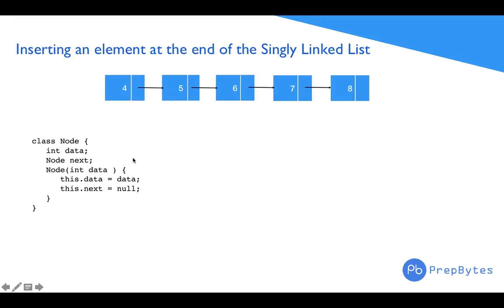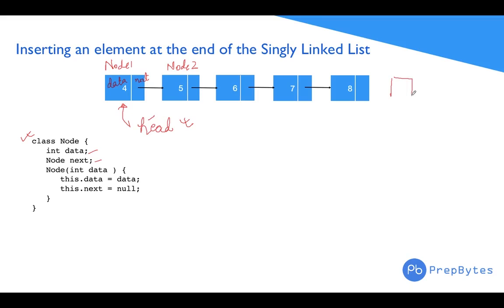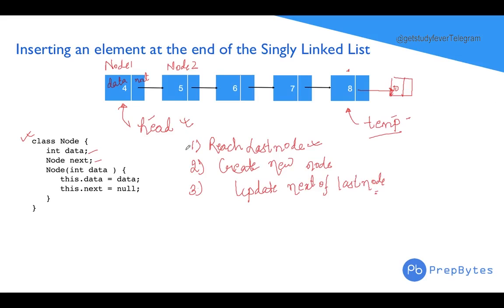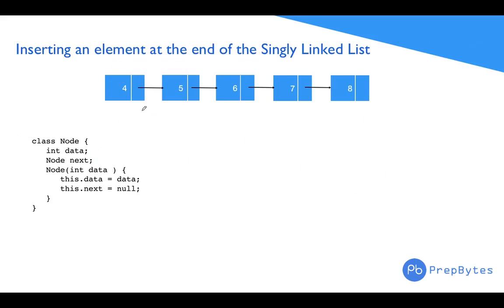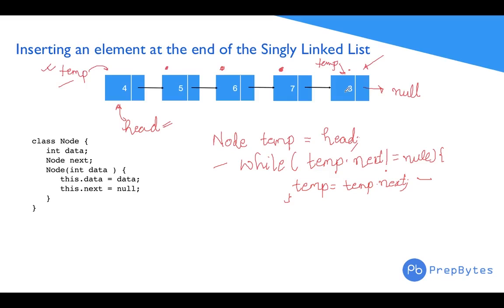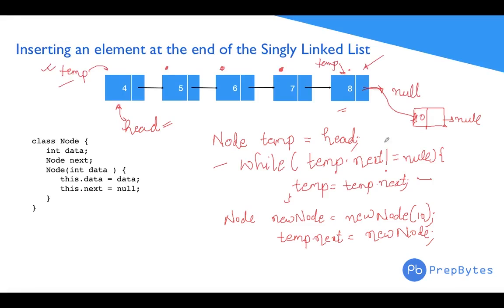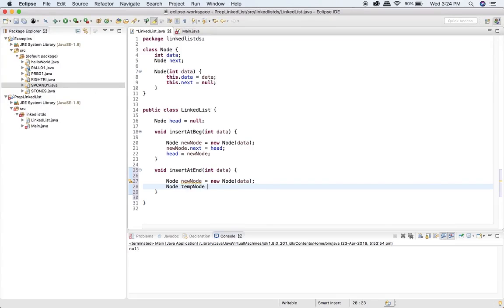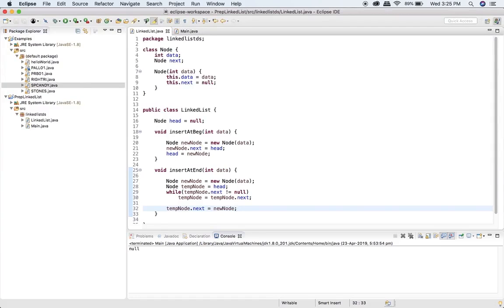Single Linked List - Insertion of a node at the End codewithus DSA with java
java with DSA implementation
Topic : Asked in MNCs (insert node at the end)

support me for more Paid course for free on YouTube

java introduction and features
java tutorials for beginners in english
java foundation course
java tutorials
java for debugging
java
Core Java
learn java
understanding java
java lessons
java lectures
java tutorial
java for DSA
java introduction features
java language
java language for computer science engineering
java for college students
java for students
advance java for DSA
java foundation course
java tutorials
java for debugging
java for DSA
java introduction features
java language
java for students
java foundation course
java tutorials
java for debugging
java for DSA
java introduction features
java language

WhatsApp Only for Coders

c,cc,java, python,html,CSS, javascript